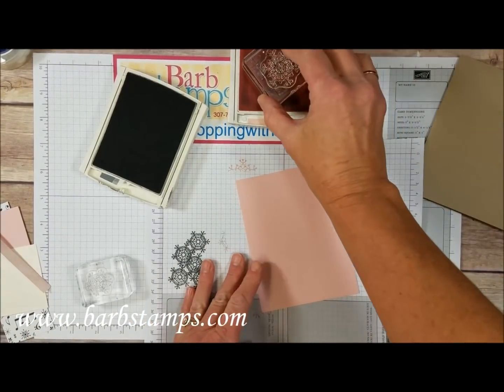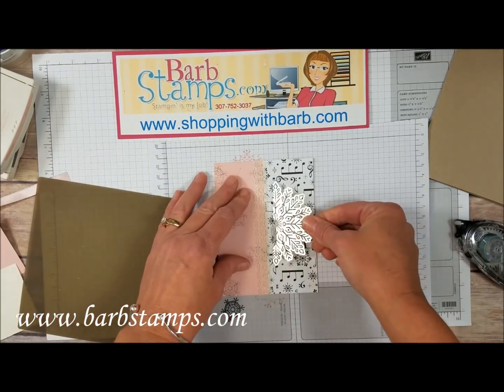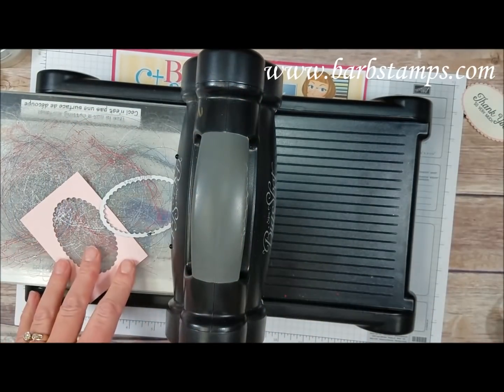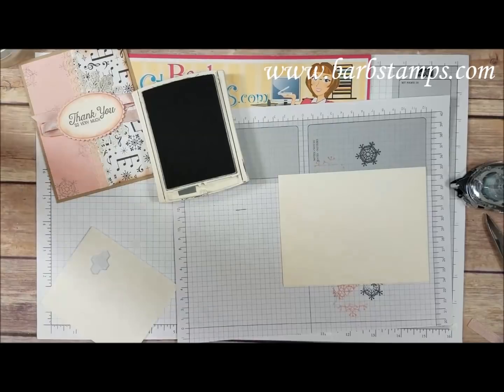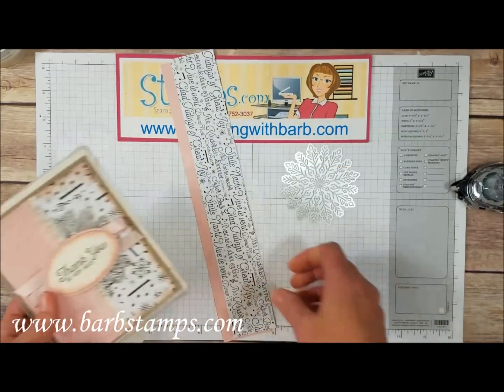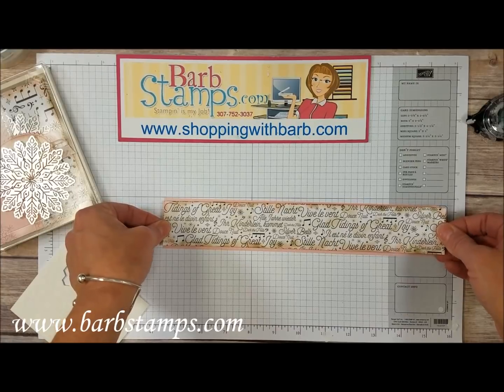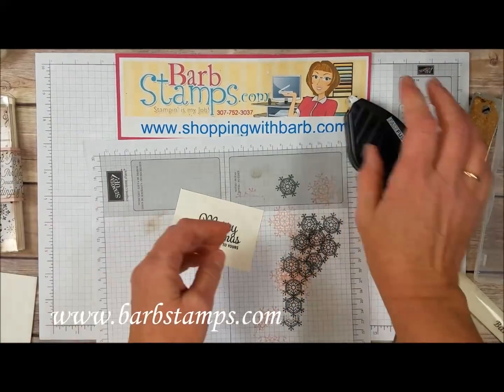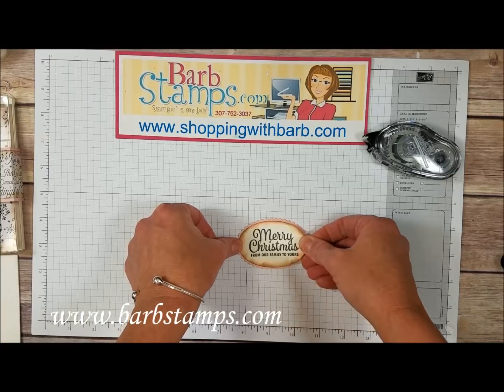Holiday Thank You Cards in an Acetate Box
Find a FREE Printable Project Sheet for this card on my blog.  It includes a supply list, cutting guide and instructions.

Blog Stampin' Up! Demonstrator Barb Mullikin